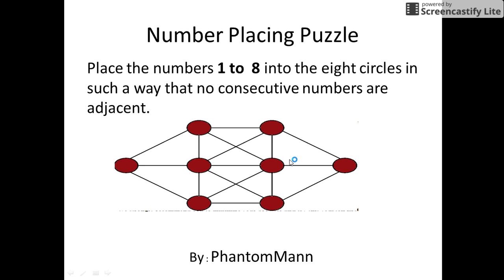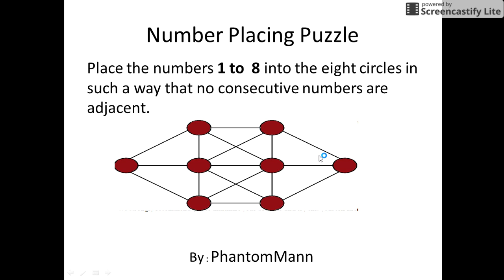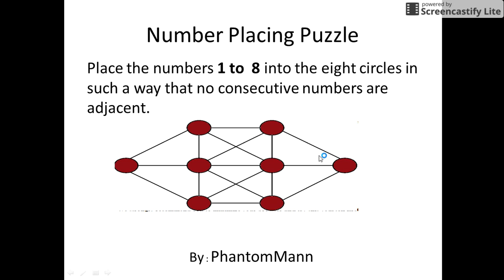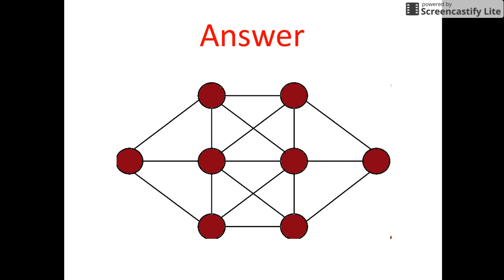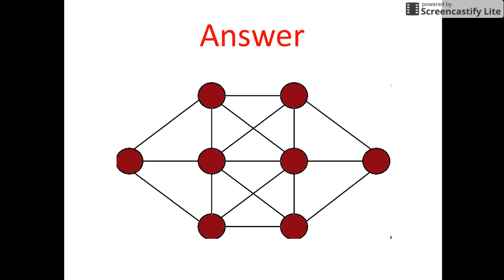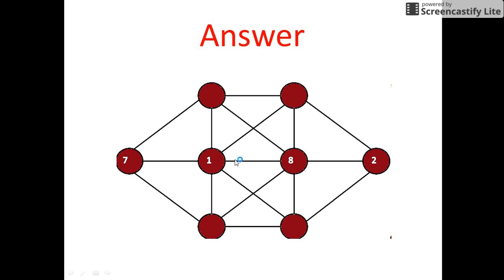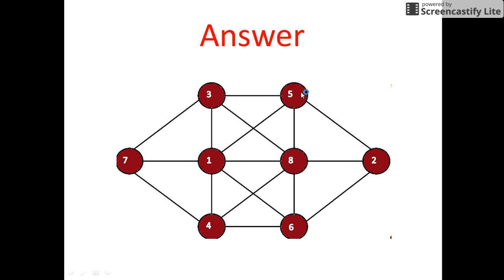Interview puzzles with answers|Place the number 1-8 puzzle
8 numbers in 8 boxes puzzle solution : Fill the circle with numbers 1-8 in a manner that none of two consecutive numbers are placed next to each other?